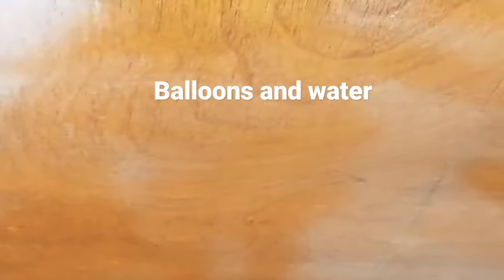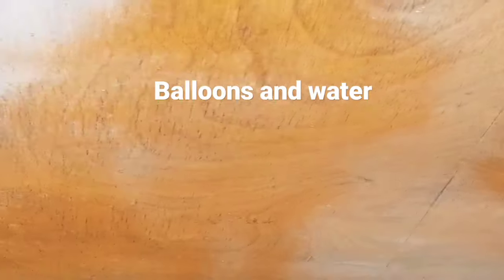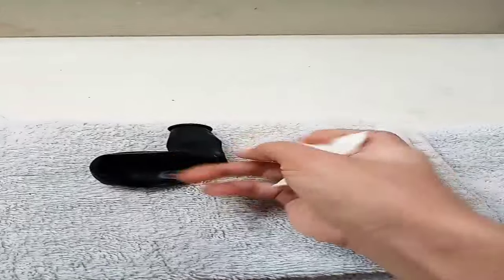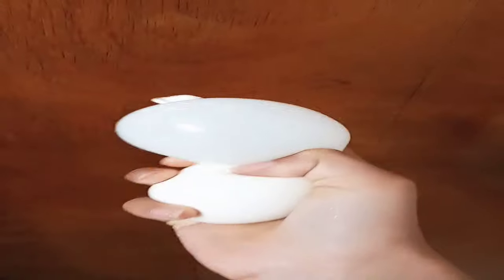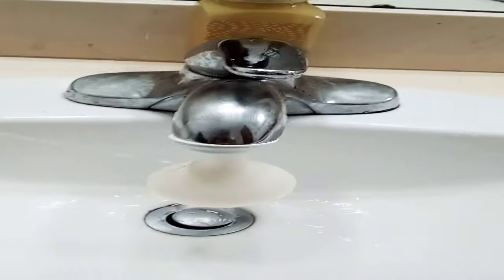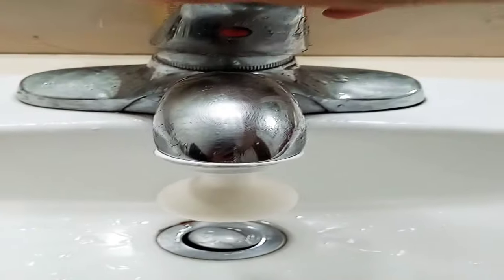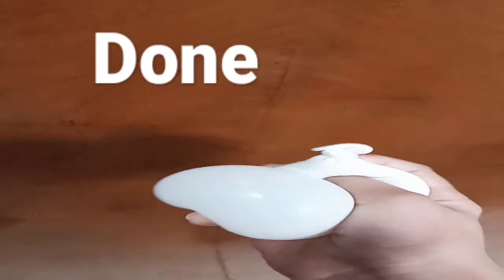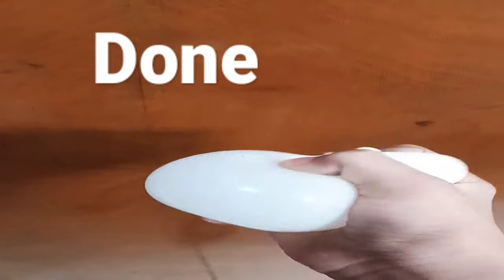let's make a diy pop it